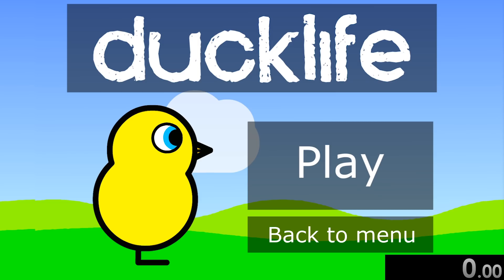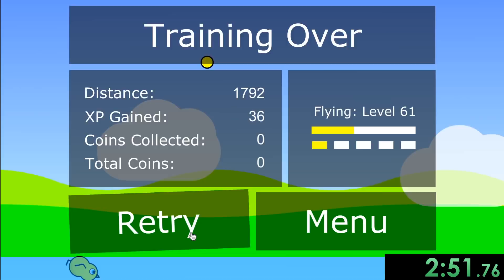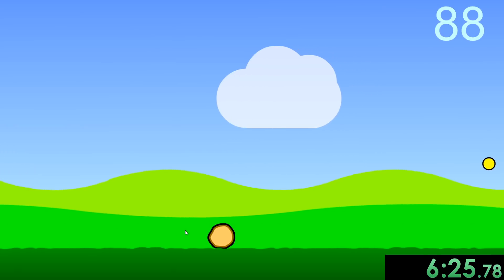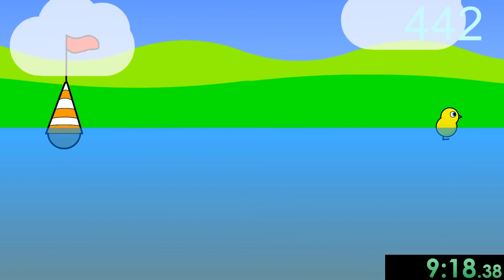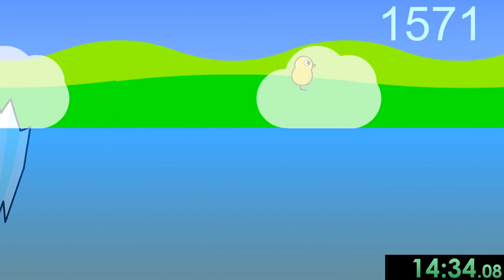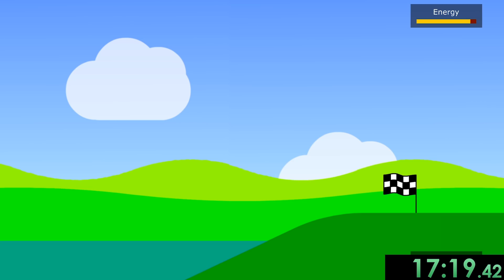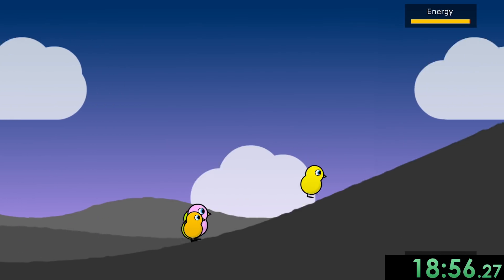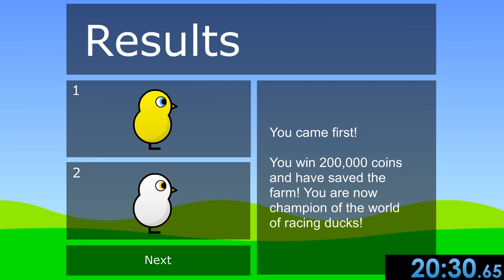I decided to speedrun hacked Duck Life and delightfully obliterated every other duck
Today I decided to speedrun Duck Life Hard Mode, a mod for Duck Life which makes it harder... obviously.

Go check out the creator of the mod: @TrippyPepper

Watch the any% world record speedrun here: this video